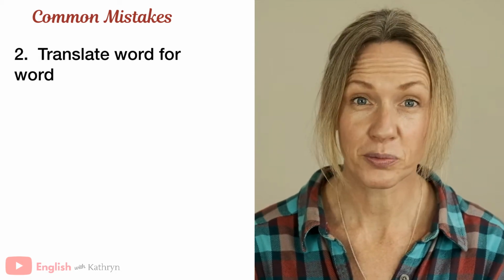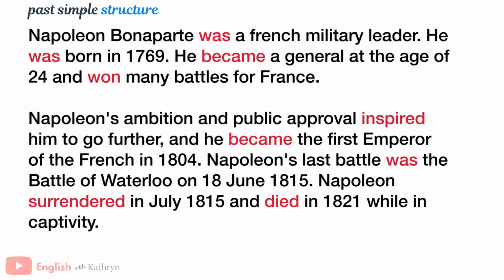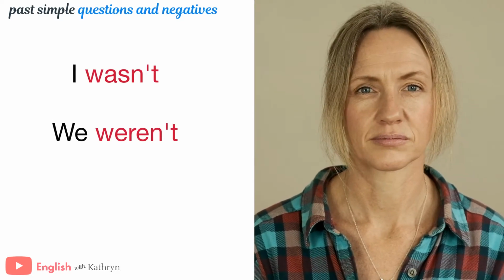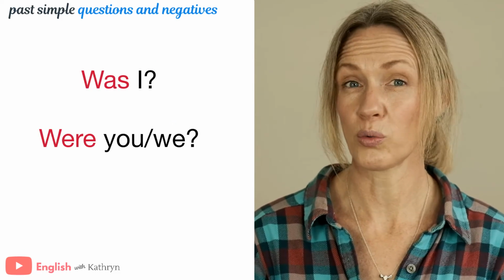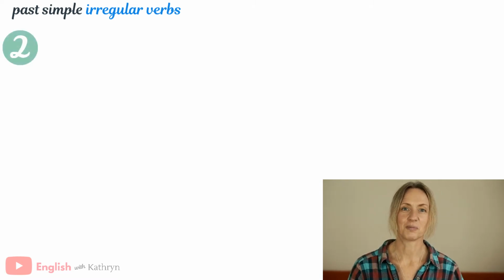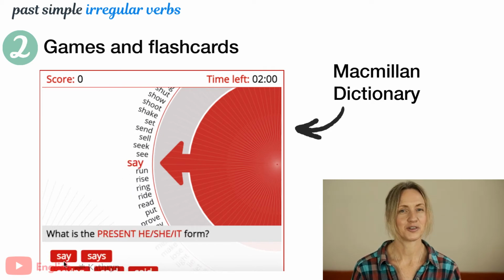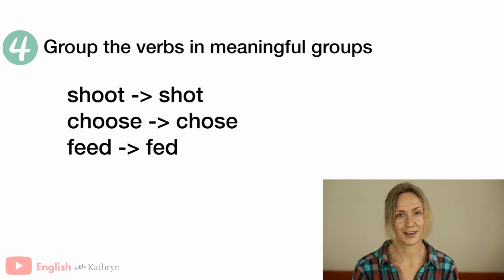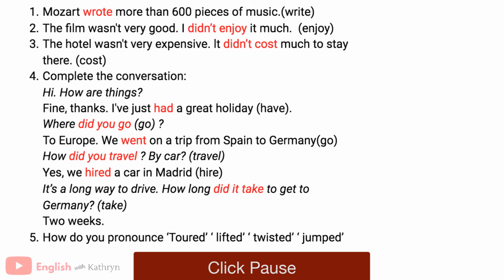PRÉTÉRIT SIMPLE ANGLAIS : comment apprendre facilement (Past Simple English)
FRENCH
Vous voulez ne plus jamais avoir de problèmes avec le prétérit / passé simple en anglais? Apprenez le passé simple rapidement et facilement avec ces bons conseils.

La plupart de mes élèves ont les mêmes problèmes avec le passé simple; ils ne se souviennent pas des verbes irréguliers et ils ne savent pas quels verbes sont réguliers et lesquels sont irréguliers. Ils ont également des problèmes avec la prononciation «ed».

Ne cherchez pas plus loin que cette vidéo pour vous donner de bons conseils et astuces pour maîtriser ce temps.

Want to never have trouble with the simple past again? Learn the Past simple fast and easily with these 5 great tips.

ENGLISH
Most of my students have the same problems with the past simple, they cannot remember the irregular verbs and they don’t know which verbs are regular and which are irregular. They also have trouble with the pronunciation of ‘ed’ endings.
Look no further than this video to give you great advice and tips to master this tense.

CHAPTERS:
0:00 intro
2:22 past simple structure
5:08 past simple negative and questions
7:02 pronunciation of past simple
11:21 irregular verbs - 5 tips on how to remember them
18:02 quiz

WHAT is your ENGLISH LEVEL? A1, B2, C1? Find out with my personalised quiz with tips on how to improve your level